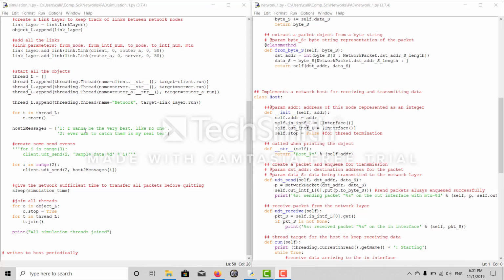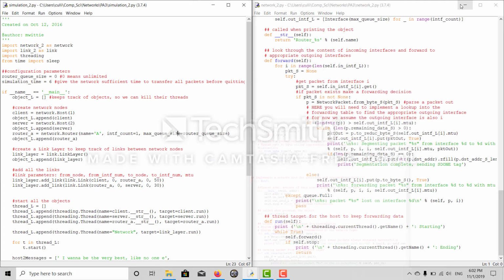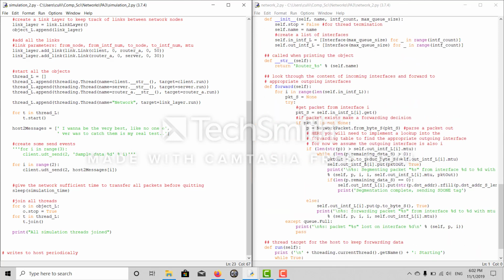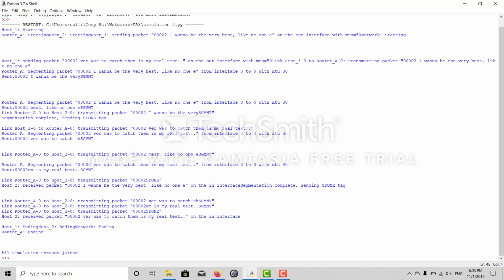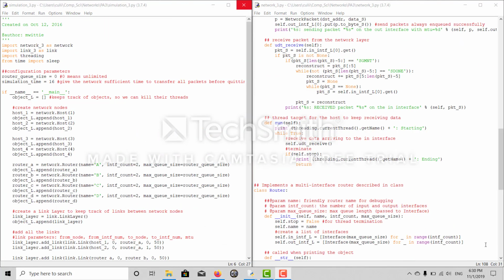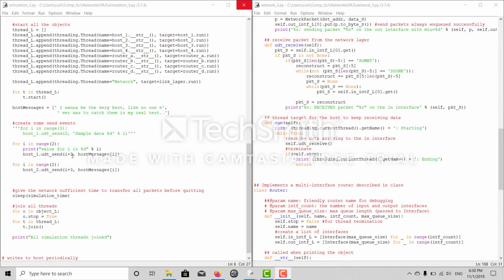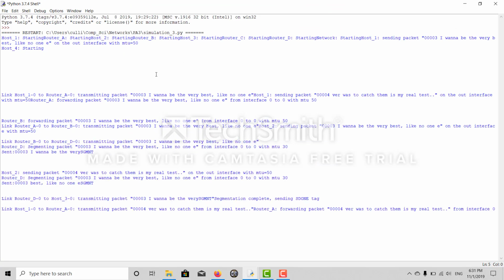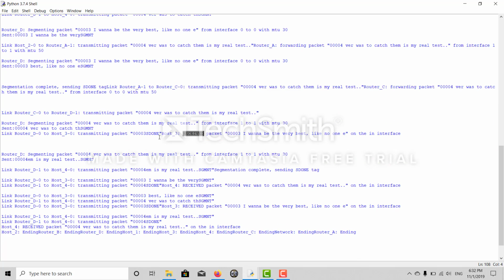PA3_video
Group: Josh Cullings and James Eaton